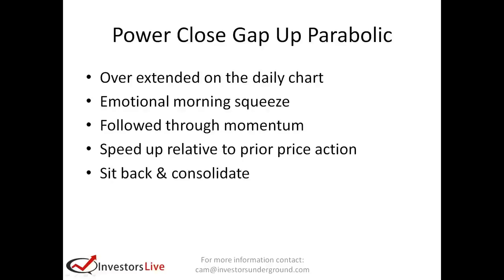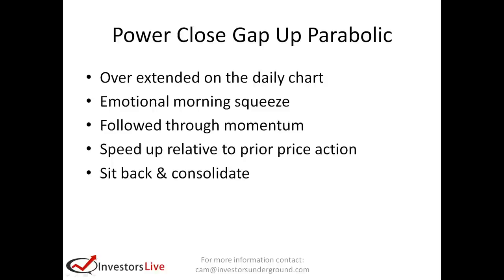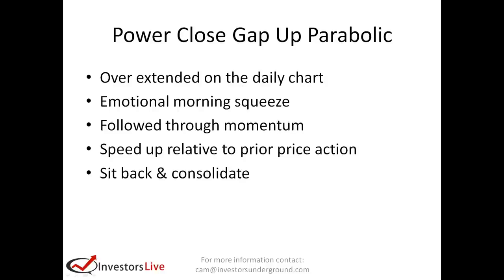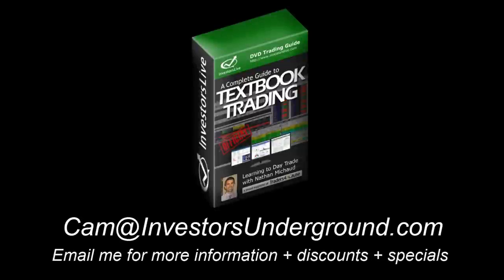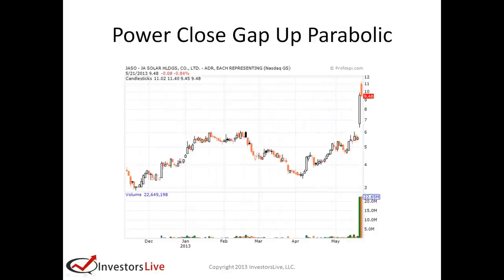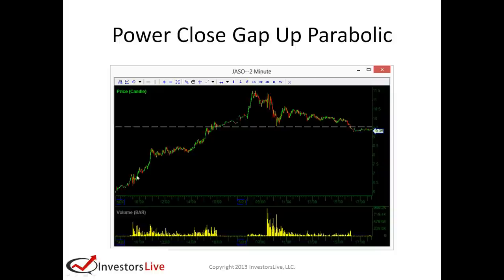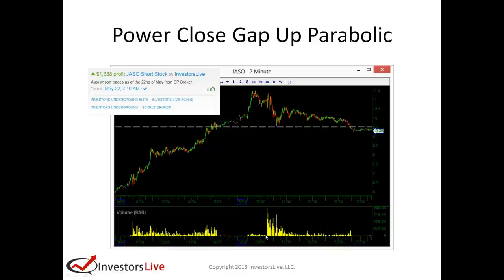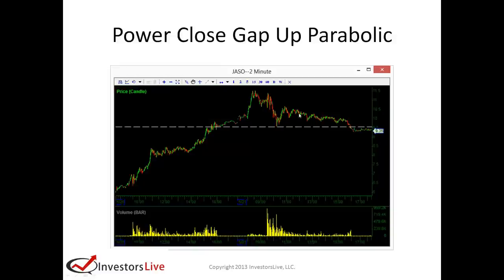Nathan Michaud talks about "Gap up Parabolic" short setups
Choose HD quality to see text & numbers better !!!

Investors Underground
Day trading chat